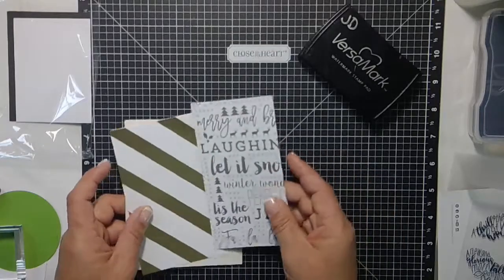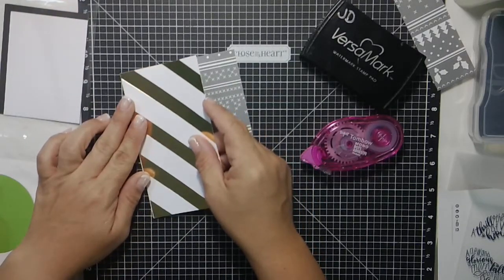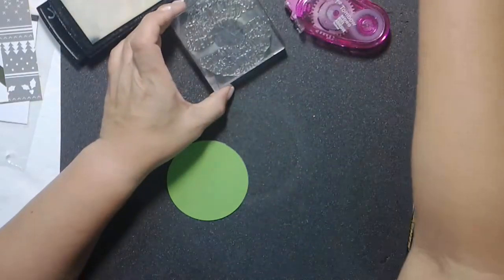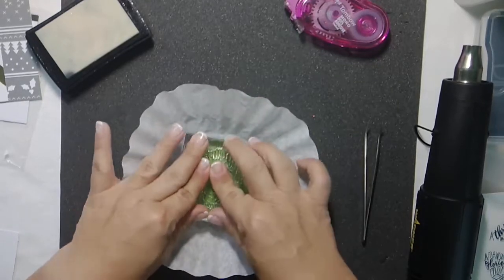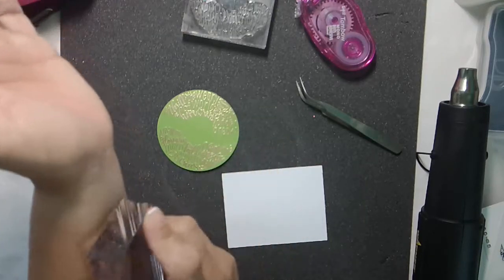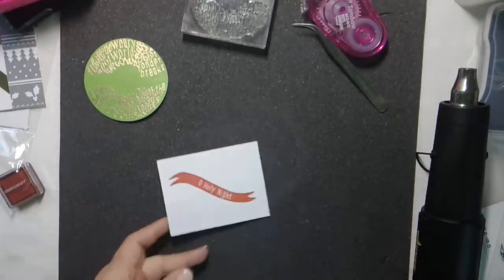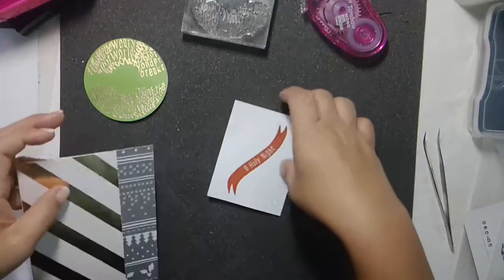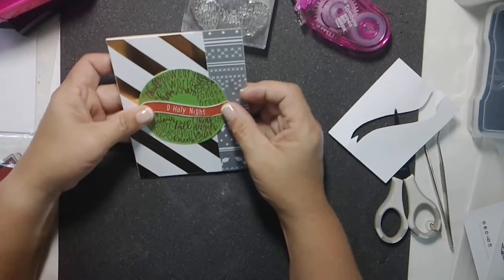CTMH Christmas card #2